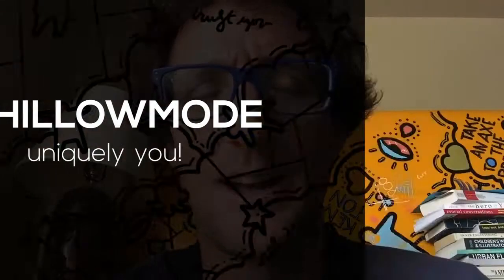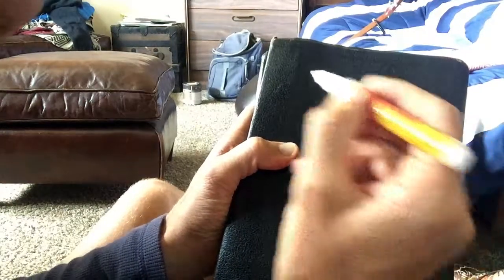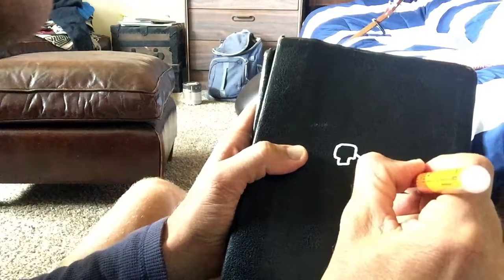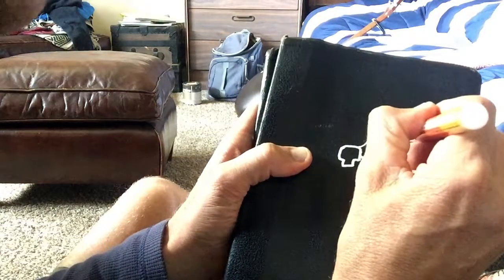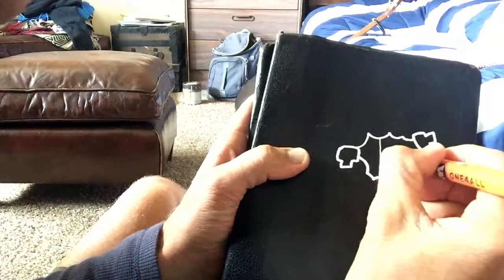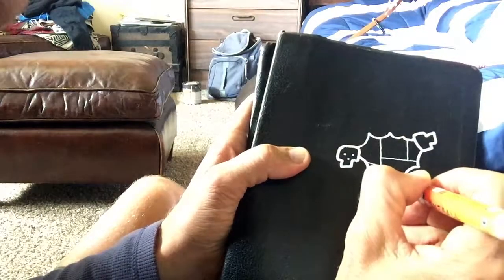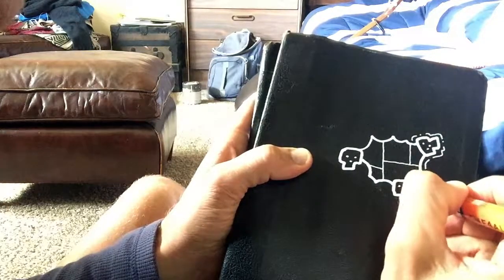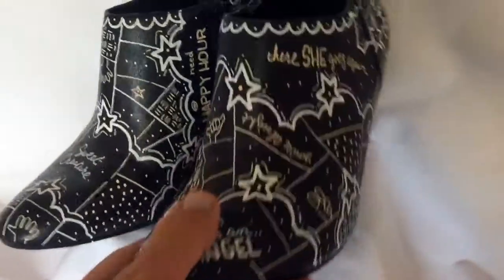Art on Shoes (Leather) : Picking your pens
Not all pens were created equal. That's why Molotow ALL4ONE 2mm and 1mm acrylic paint pens are my favorite when I'm working on leather. I purchase most of my pens from :